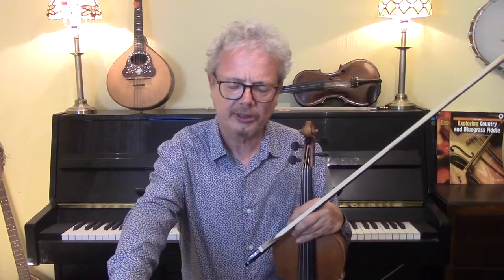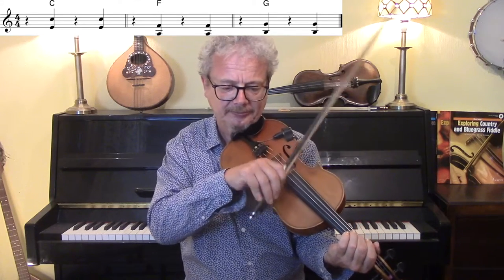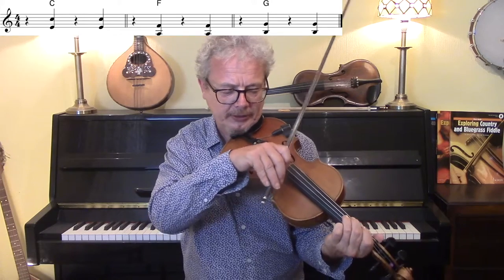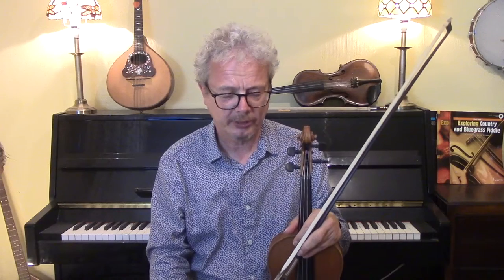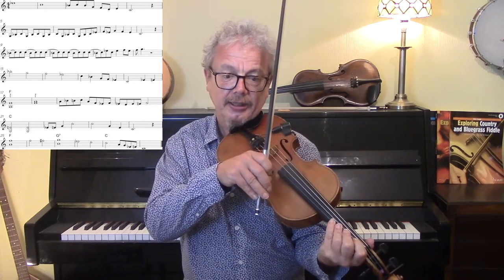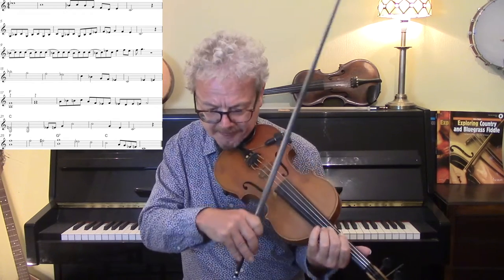Jackson (Johnny Cash)- fiddle lesson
Jackson, as recorded by Johnny Cash, is a classic country song. In this fiddle lesson I suggest what to play on the intro, show how to play the vocal melody, and then discuss approaches to fiddle backing. These include the Nashville Shuffle, Georgia Shuffle, off-beat chops and long notes. I suggest how to play a solo, using either a single minor blues scale, or by following the chords individually. I also suggest a written solo.
I use on-screen sheet music throughout, and a free pdf of this lesson on Jackson is available to subscribers (see below). There are plenty more video lessons on classic country songs elsewhere on The Fiddle Channel, as well as lessons on individual techniques such as shuffles and blues scales.

2. Books
3. Subscription video courses
4. Website
5. Email to request pdf’s.

2. BOOKS

3. VIDEO SUBSCRIPTION COURSES

4. WEBSITE